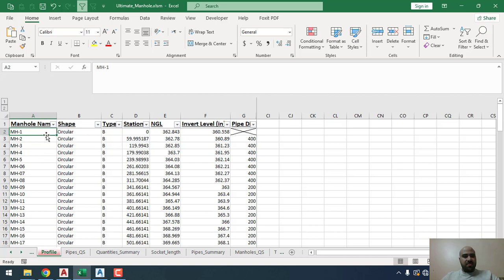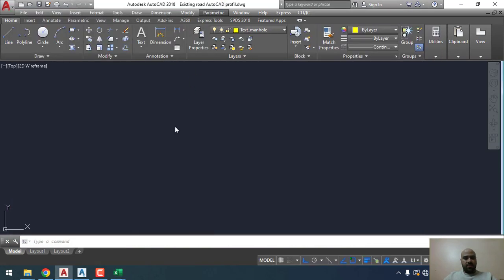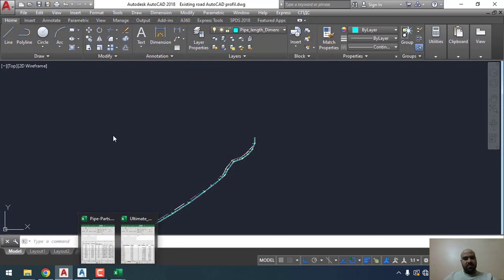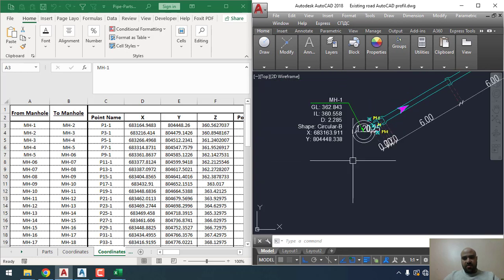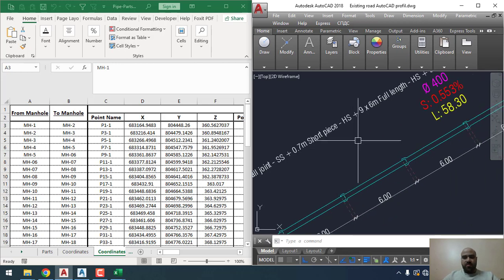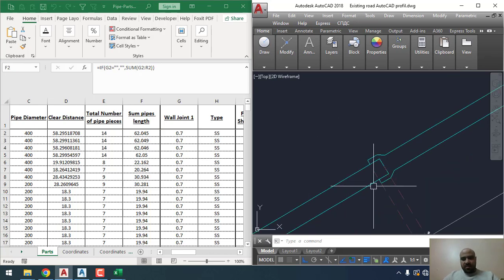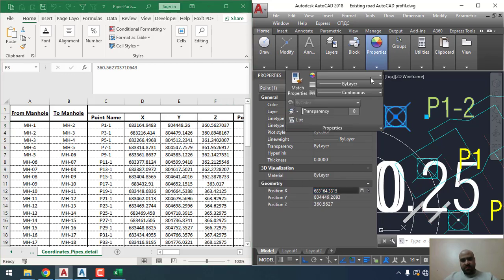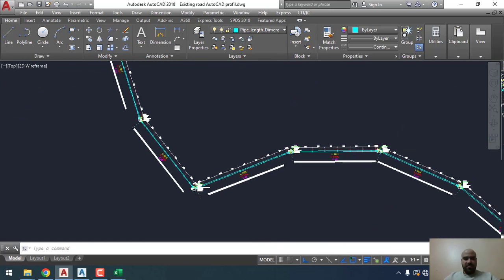Draw detailed shop drawing stormwater network and extract all the data to Excel Automatically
Draw full detailed actual manholes and pipes stormwater network Automatically with dimensions and pipe socket and spigot according to entered length from the manufacturer and extract all the network pipe length & manhole data to Excel immediately for further calculations and extract pipe bedding and excavation coordinates for setting out at site and using it further later in Autodesk civil 3D.